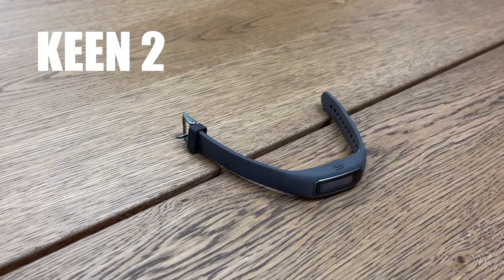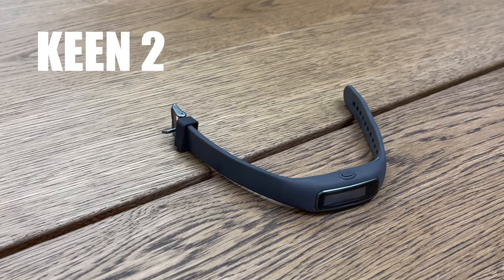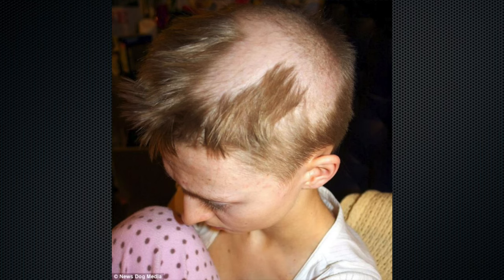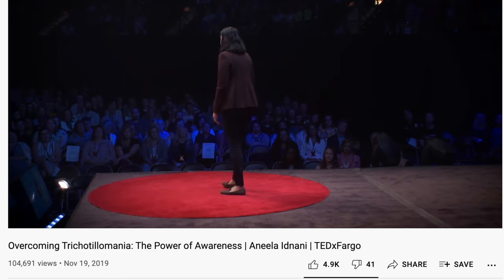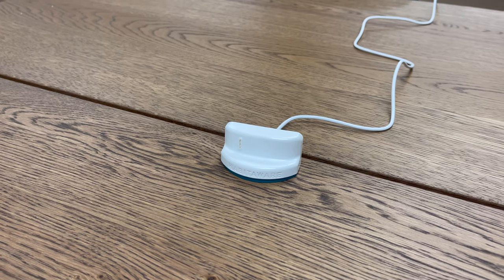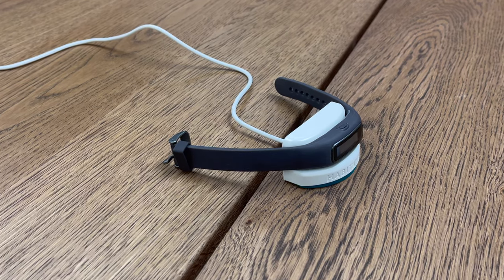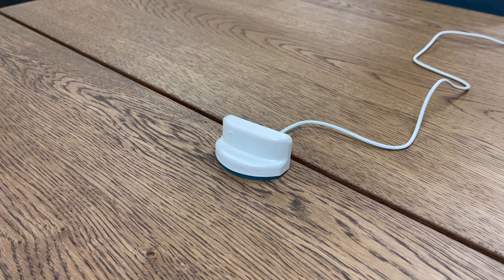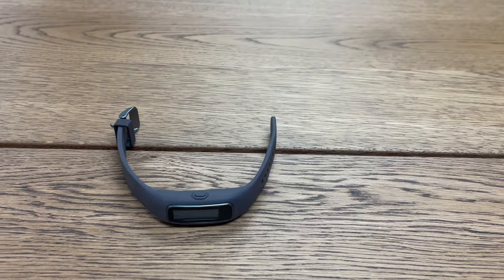Keen 2 Bracelet and Watch - Trichotillomania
Garmin Instinct:

Amazfit Stratos:

Fitbit Versa:

Fitbit Ionic:

Garmin Vivoactive 3 Music:

Garmin Instinct: